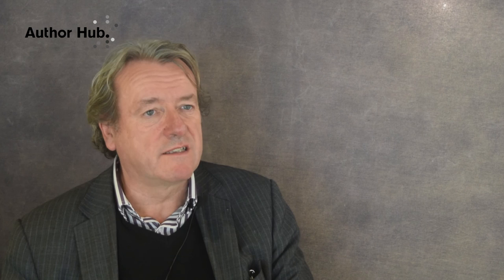An Interview with Ian Roberts, the author of The Wonders of Language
Ian Roberts, University of Cambridge, offers a stimulating introduction to our greatest gift as a species: our capacity for articulate language.

The book covers all the central areas of linguistics, including phonetics, phonology, morphology, syntax, semantics and pragmatics, as well as historical linguistics, sociolinguistics and psycholinguistics.